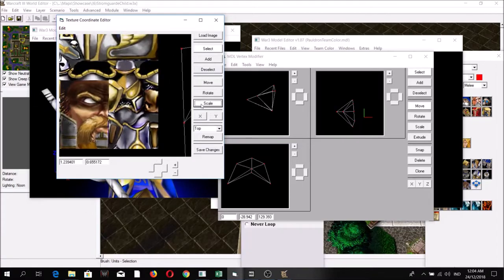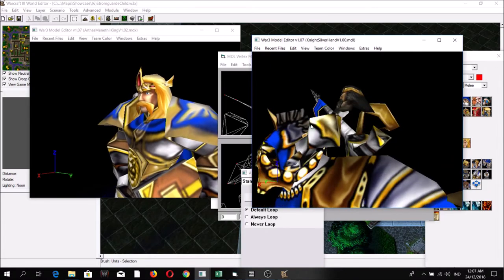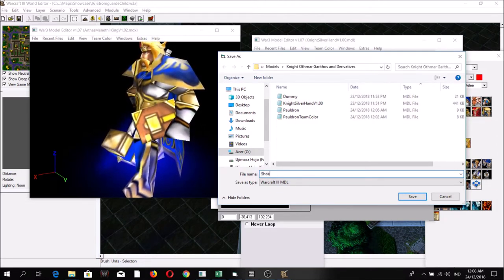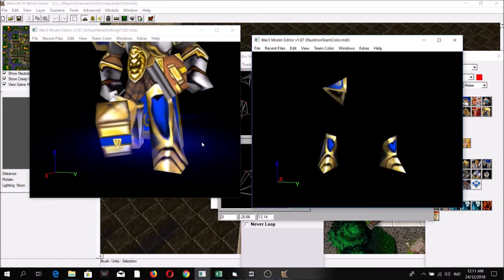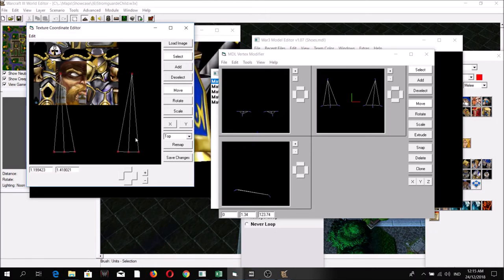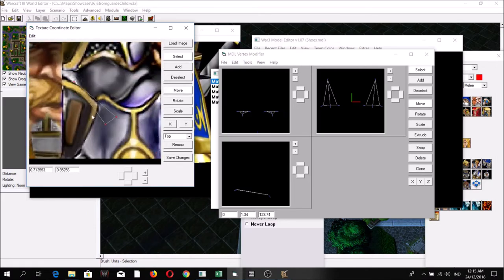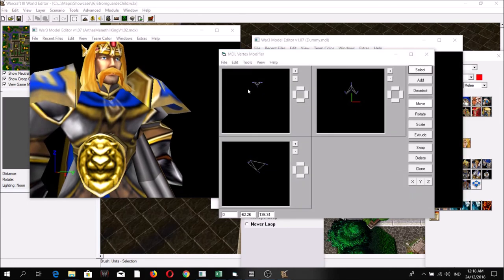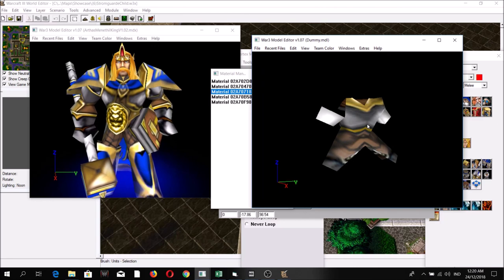WC3 Classic: Making the Silver Hand Knight Model Part 2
Since some people requested that I take a video of how I do stuff, I decided to do this one. For this video, you'd have to know the basics of the programs I used however.

Unfortunately, I had to artificially cut the video into small parts due to file size and slow Internet connections. READ MORE BELOW.